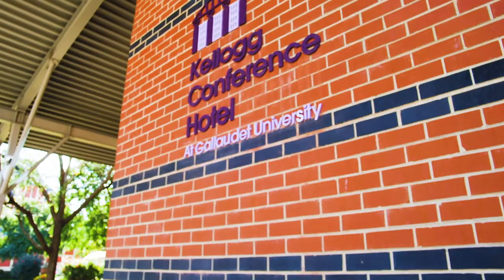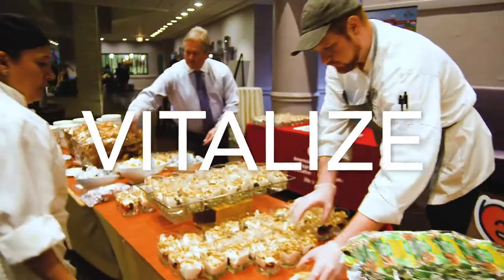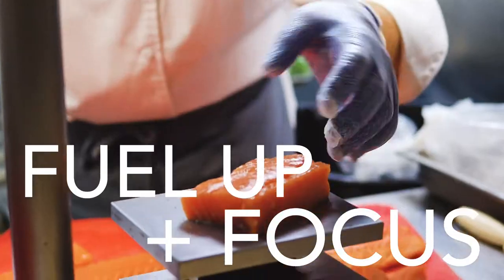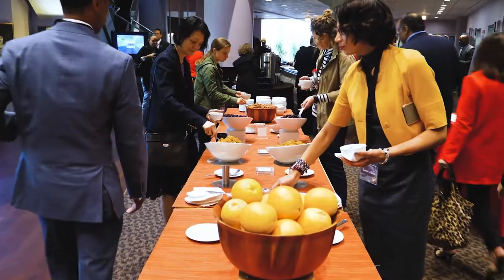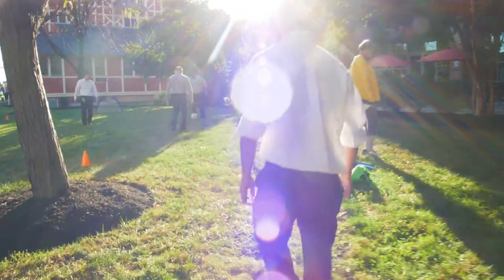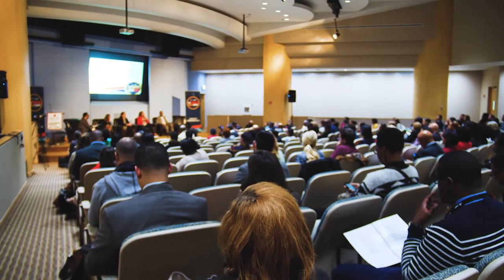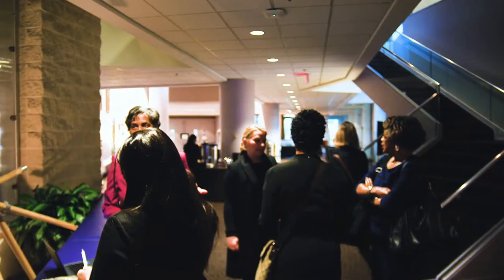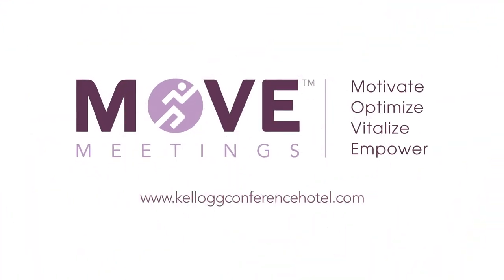Corporate Promo Video - Kellogg MOVE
Video by:
BWP Film & Photography